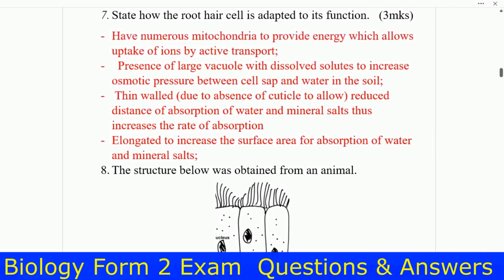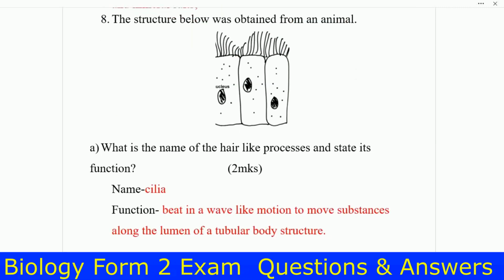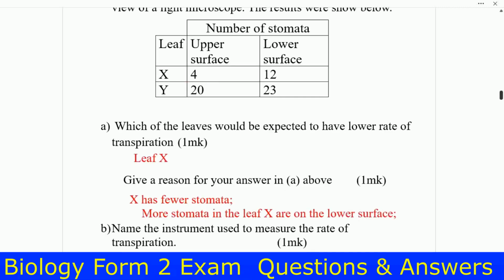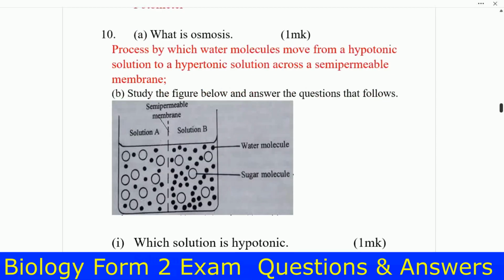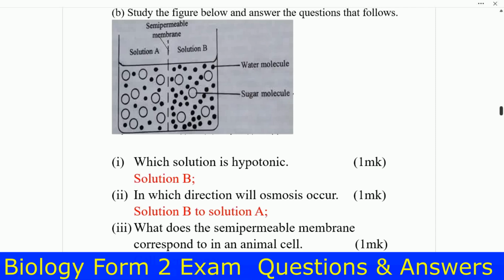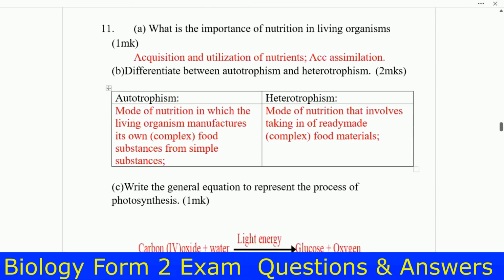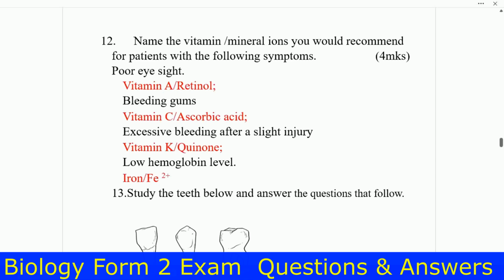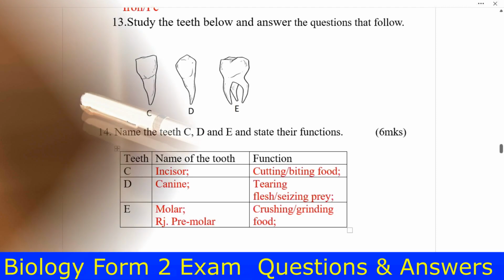Biology Revision Form 1&2 | Full Exam 50 Marks | Ques & Ans | Biology Revision Work KCSE P1&2